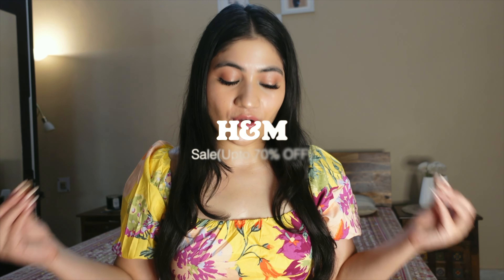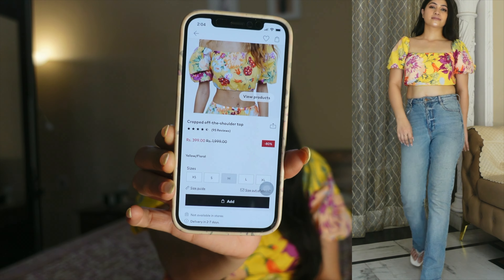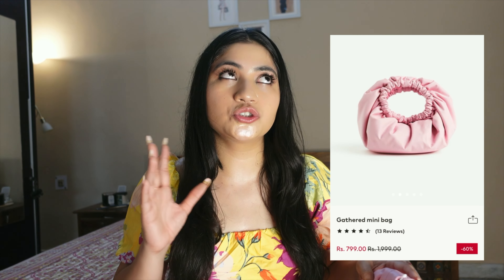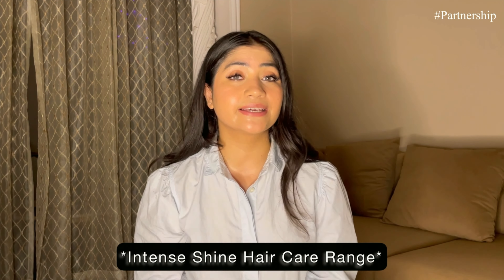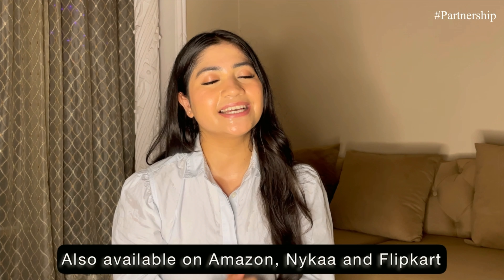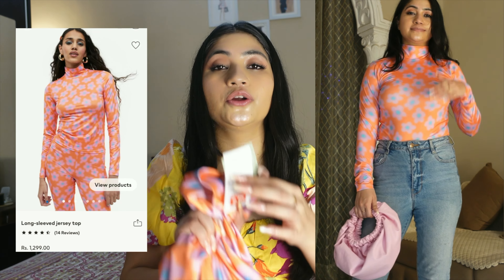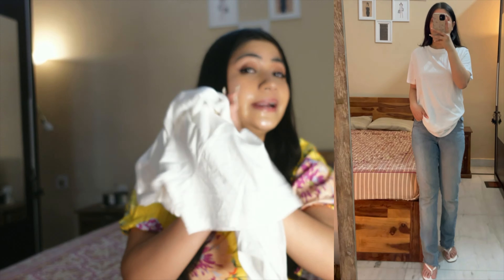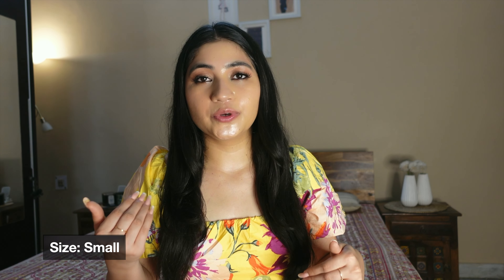HUGE H&M Haul *Under Rs 799* | Starting at Rs 249| Trendy Tops, Bottoms & Bags| Renigraphy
Products:
1) Cropped off-the-shoulder top